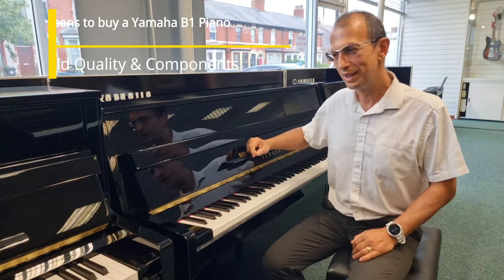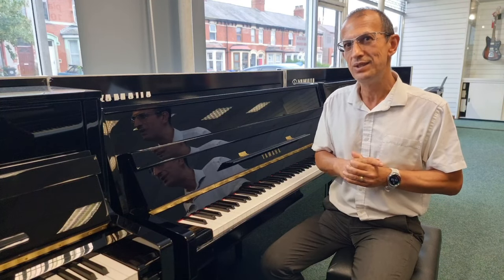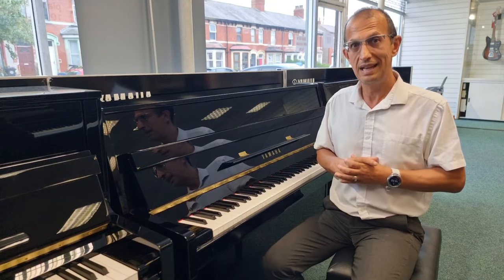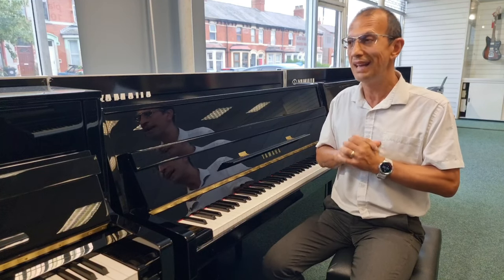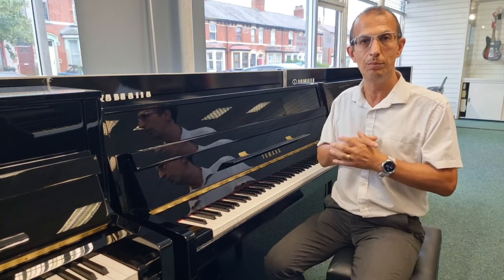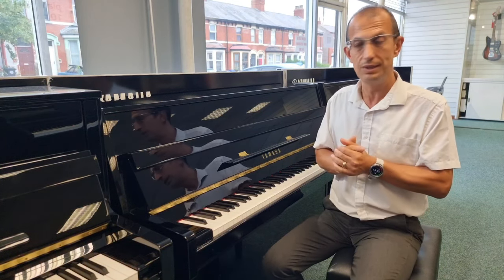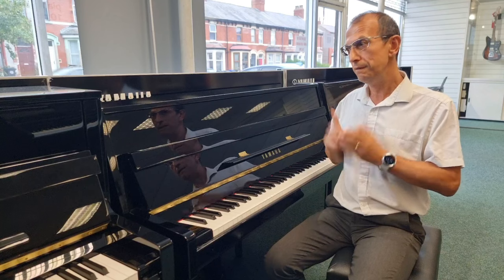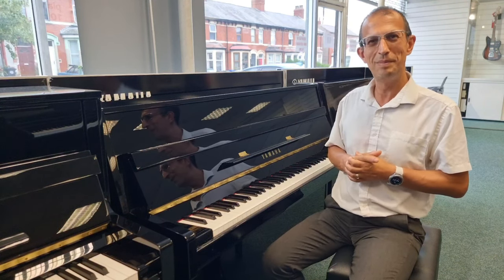Reasons to buy a Yamaha B1 Upright Piano | Build Quality & Parts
Here we have Barry Mills from our Blackpool Store explaining about the parts and build quality of the Yamaha B1 Upright Piano